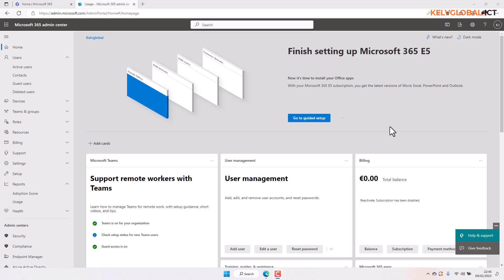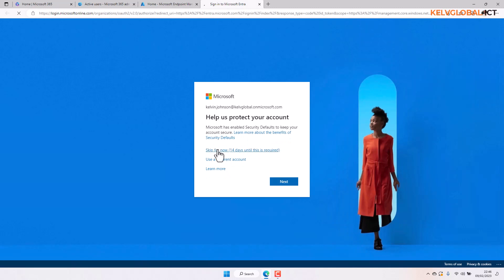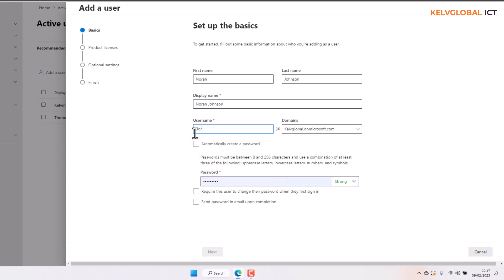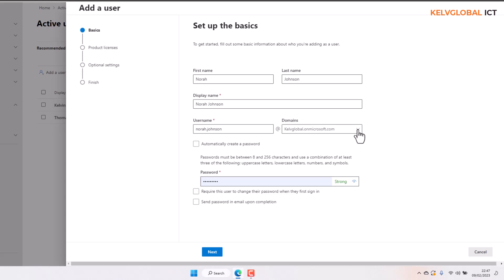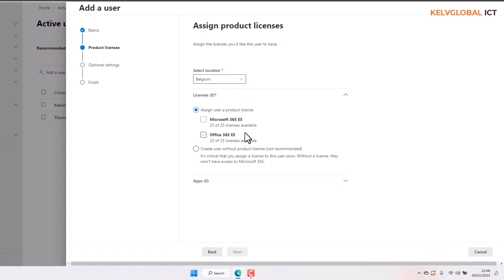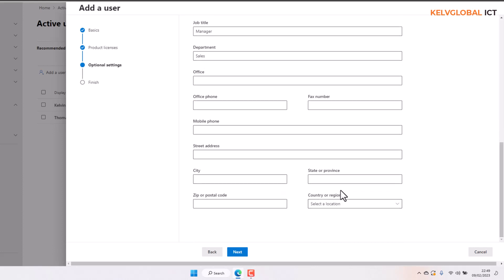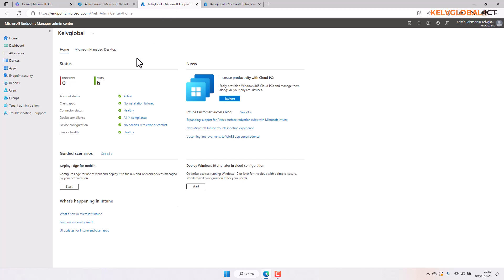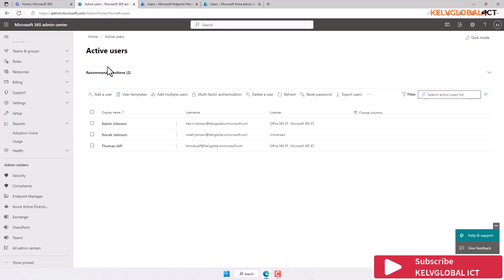How to create and Manage users in Microsoft 365 Admin Center | Add new users in Microsoft 365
In this video, we're going to show you how to create and manage users in Microsoft 365 Admin Center. We'll add new users, delete users, and more!

If you're looking to manage users in Microsoft 365, then this is the video for you! We'll show you how to create and manage users in Microsoft 365 Admin Center, from the beginning stages of your Microsoft 365 installation to day-to-day user management. This video is a must-watch if you want to get the most out of Microsoft 365!